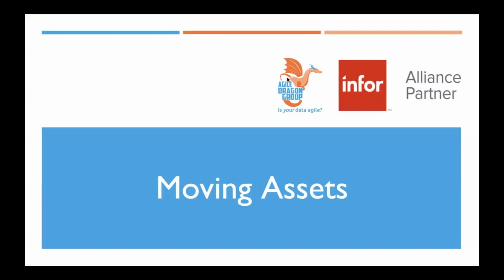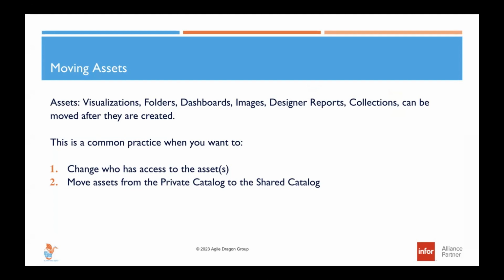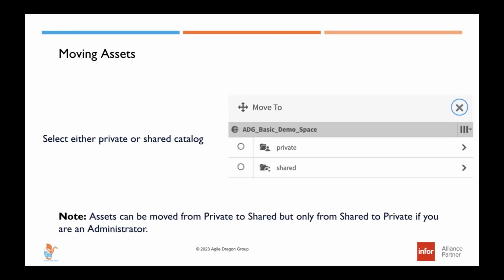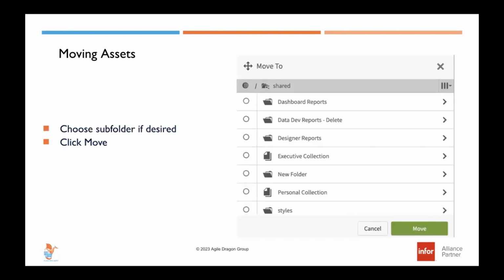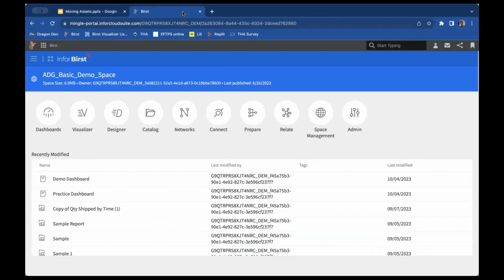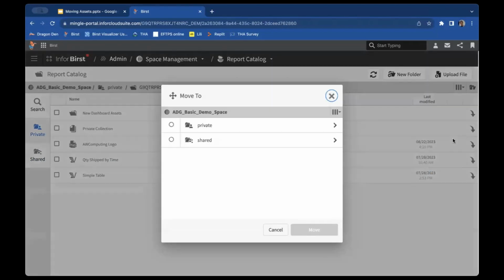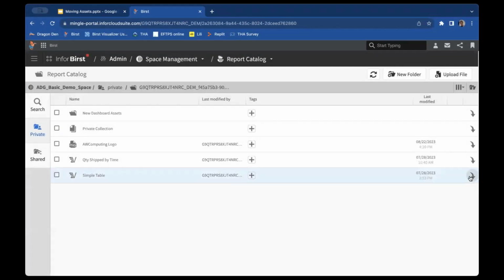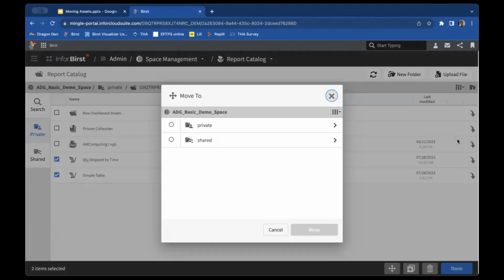7 Intro Moving Assets in Birst Catalog